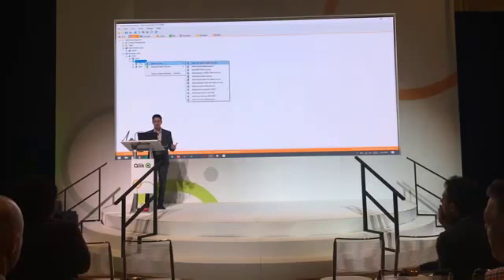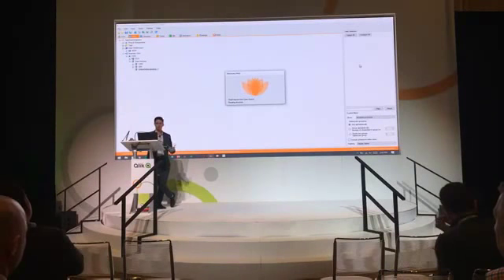Qonnections 2018 Breakout Session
Presentation & Demo of Discovery Hub at Qlik Qonnections conference in 2018.